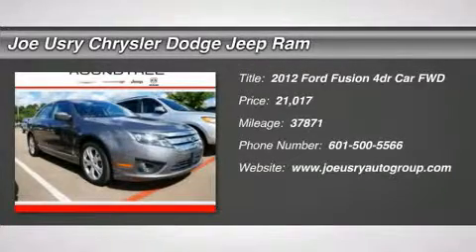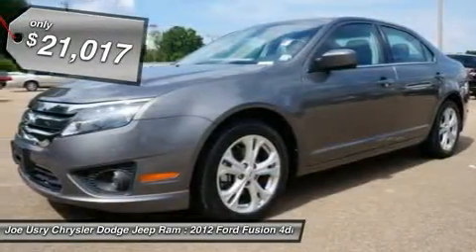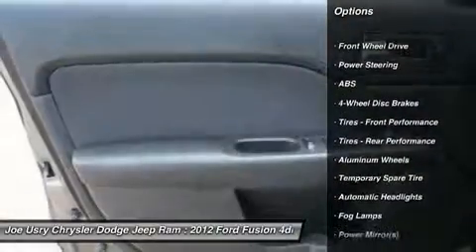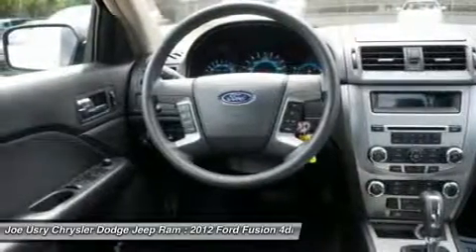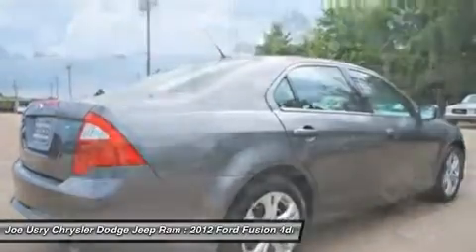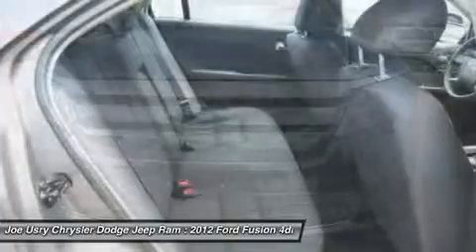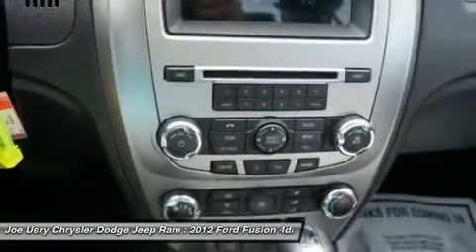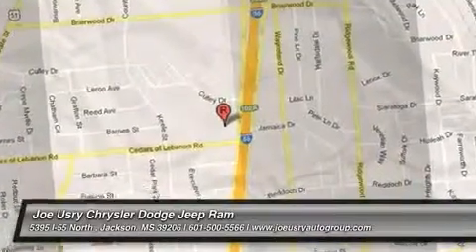2012 FORD FUSION Jackson, MS PR366661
2012 FORD FUSION Jackson, MS
Stock# PR366661

5395 I 55 N.

Don't miss this 2012 Ford Fusion. It's equipped with Automatic transmission and features a Sterling Gray Metallic exterior. With 37871 miles, you'll want to take this car home. Make a great choice today.